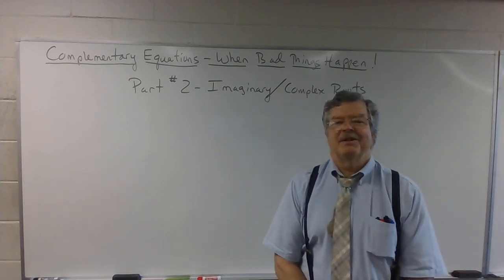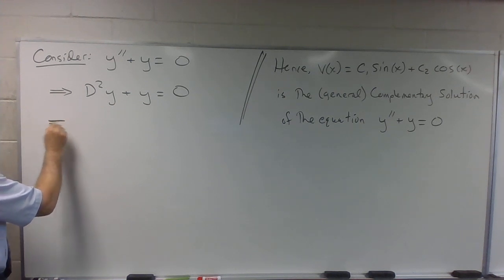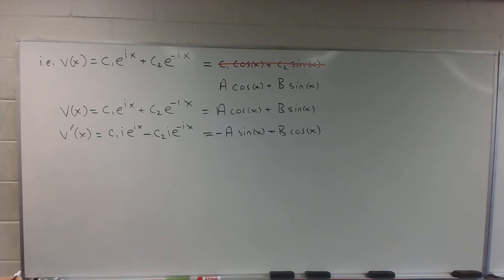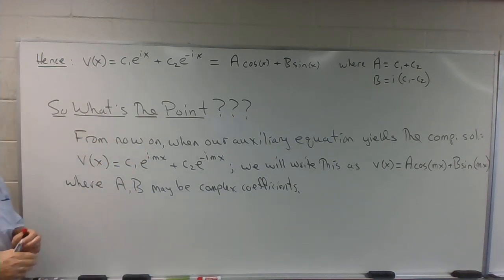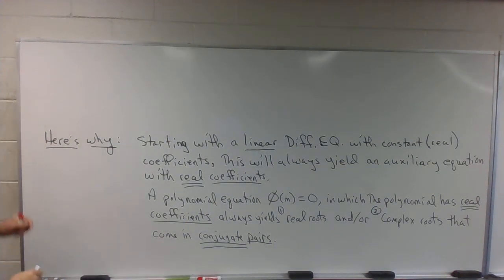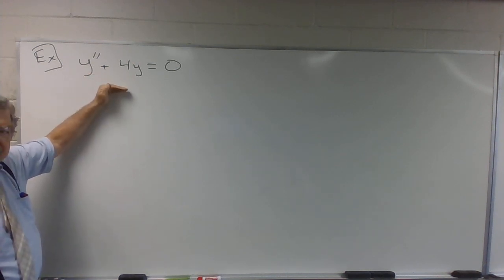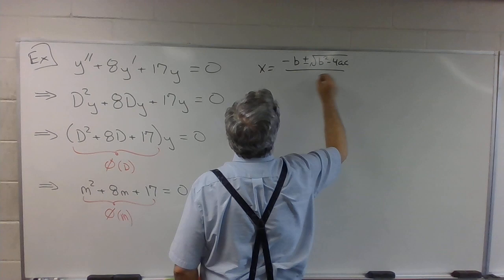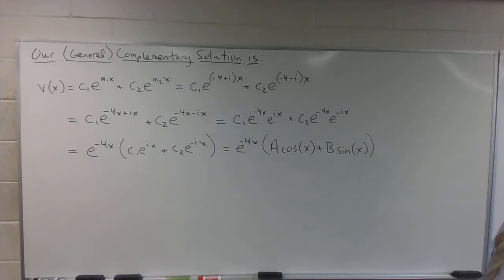MTH 3311 Lecture 2 Part 2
Dr. Rossi's Second Differential Equations Lecture - Part 2